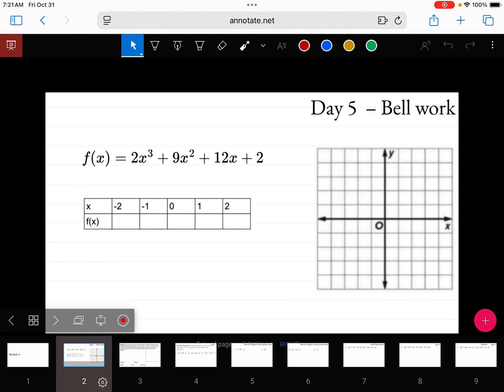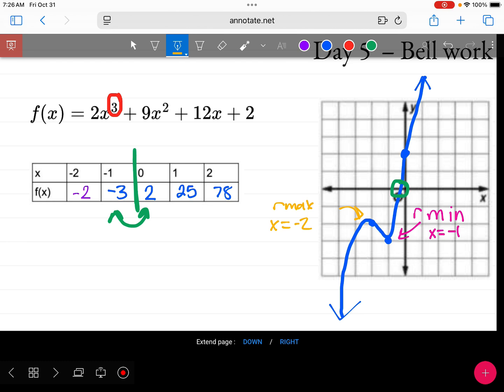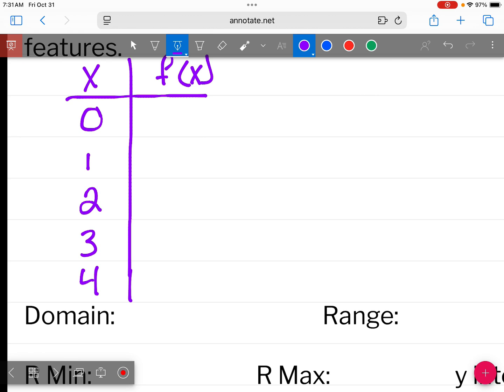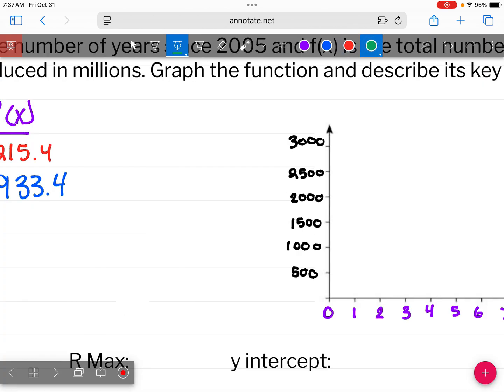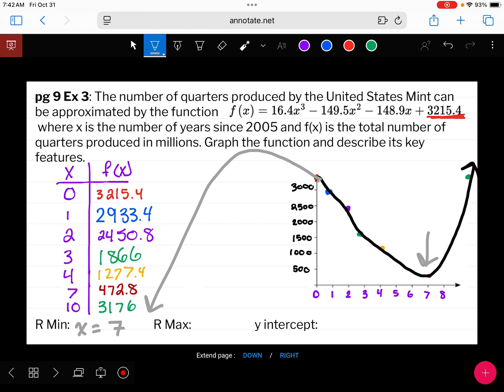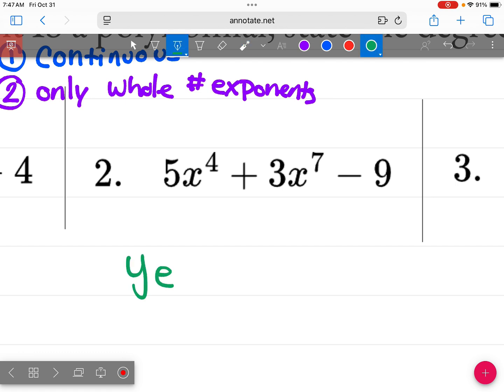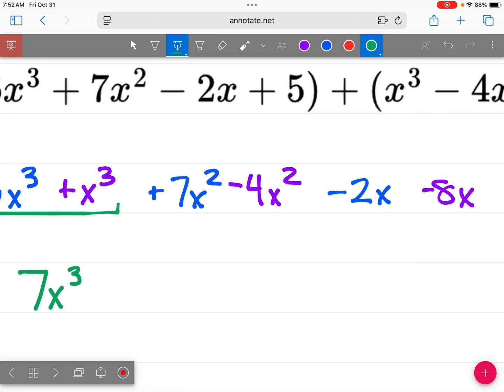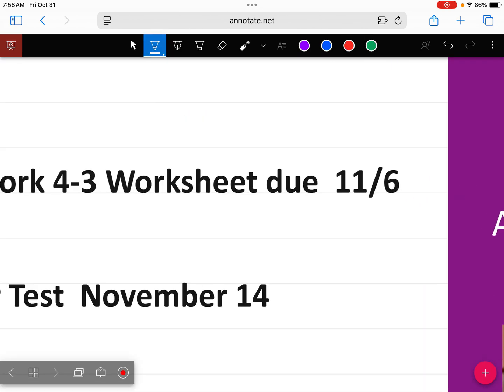Algebra 2 10.31.25 graphing polynomials and adding polynomials